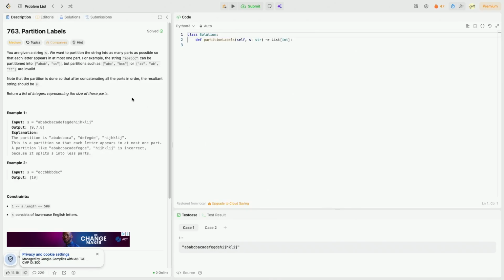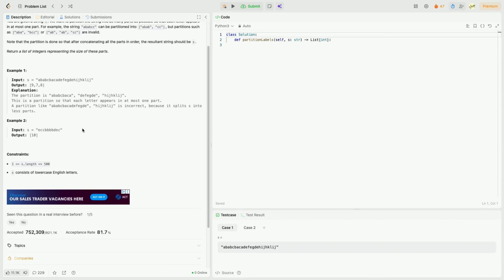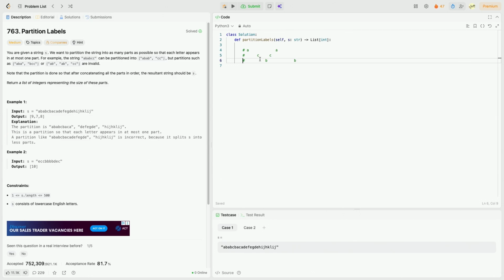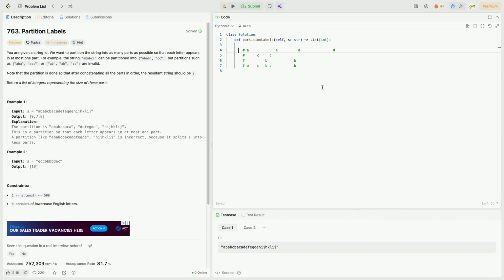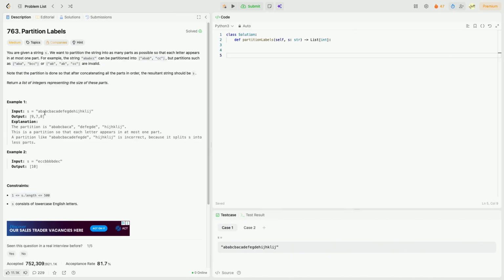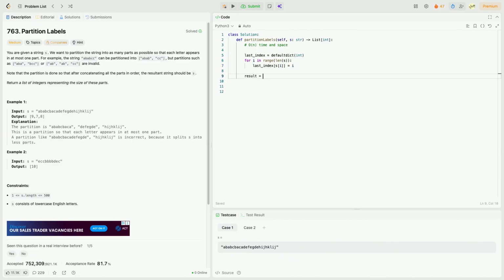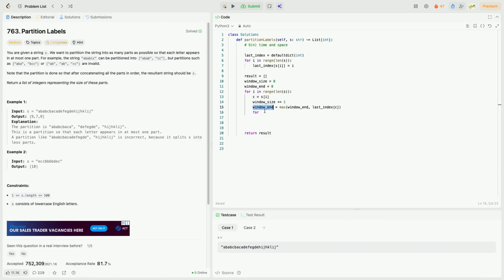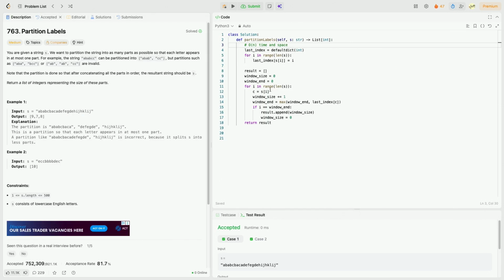LeetCode 763 | Partition Labels [medium]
LeetCode 763 | Partition Labels is about dividing a string into the maximum number of parts such that each letter appears in at most one part. It calculates the size of each partition based on character occurrence.